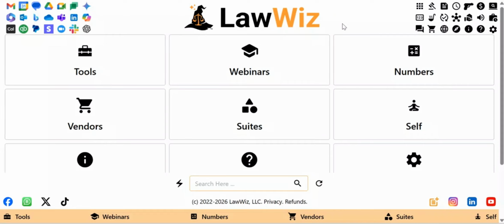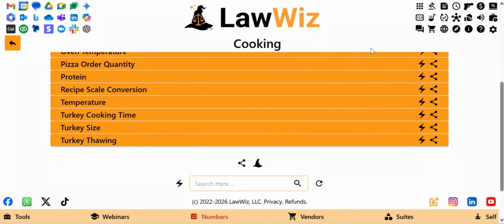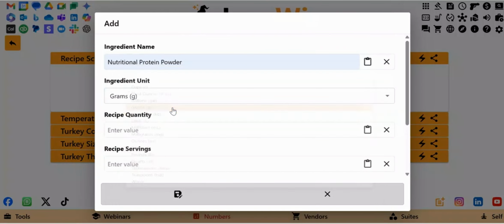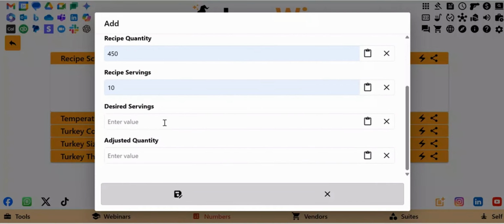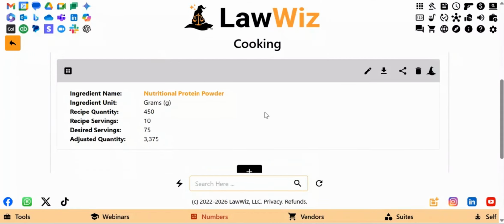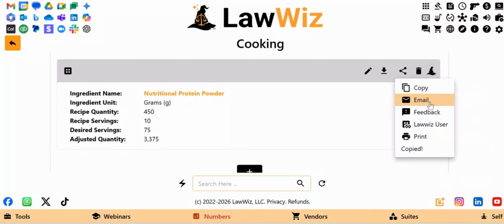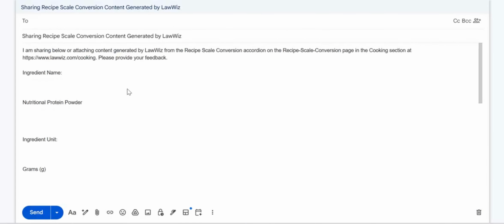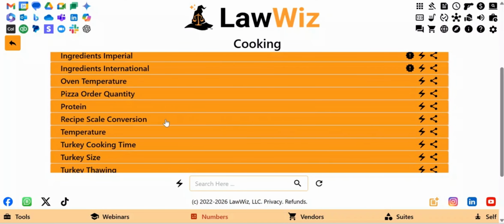Recipe Scaling and Food Service Audits Made Simple for Lawyers with LawWiz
Scale recipes and analyze food service allocations with ease using LawWiz Recipe Scale Conversion. Built specifically for legal professionals, this tool provides a clear, structured way to input ingredients, adjust servings, and generate instant, precise results without relying on external culinary consultants. Perfect for elder care compliance, educational facility audits, and hospitality liability cases, the Recipe Scale Conversion integrates seamlessly with LawWiz Productivity Suite to support accurate, defensible legal decision-making.